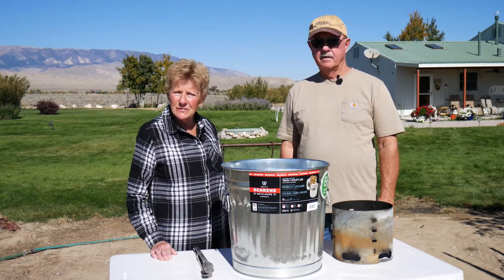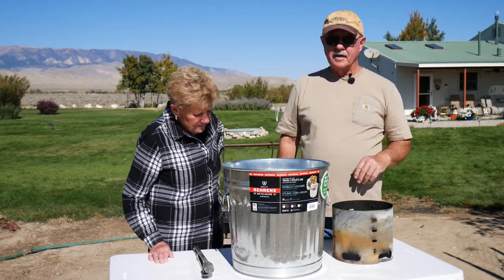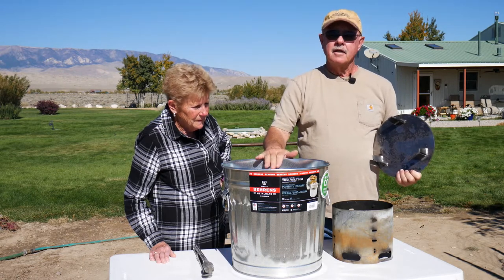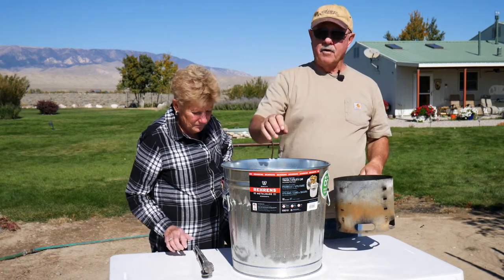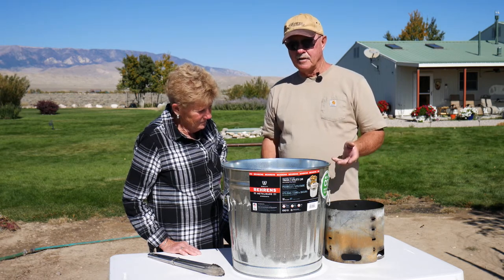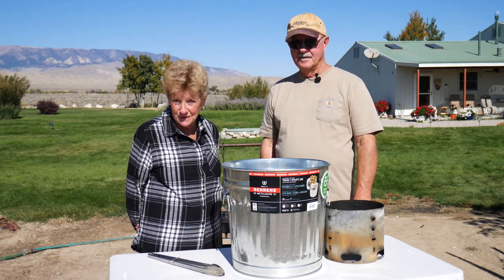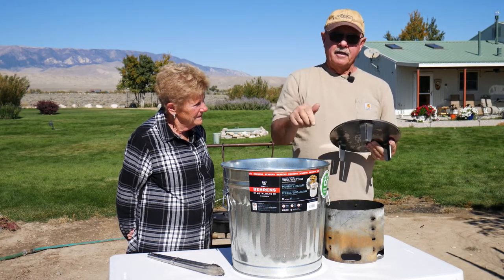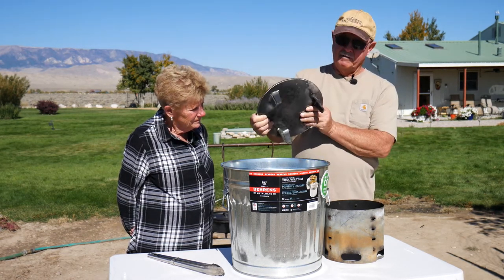Greatest wind hack for cooking in a Dutch oven (2021)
This is the greatest way to beat the wind while cooking with briquettes and a Dutch oven. You will need to watch to just how great this hack is.
We just had to share this with everybody, this is by far the greatest  way to beat the wind. It will make cooking when the wind is up so much more enjoyable and everything you cook will be done to perfection.